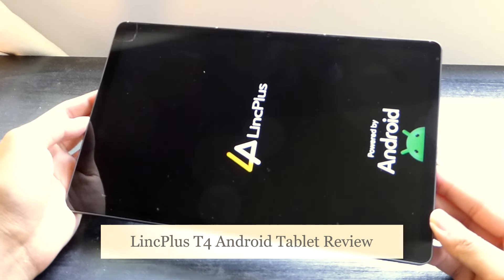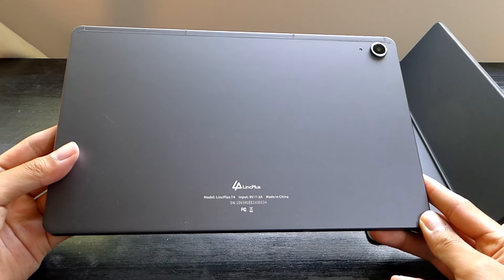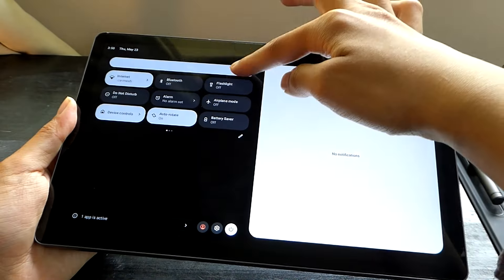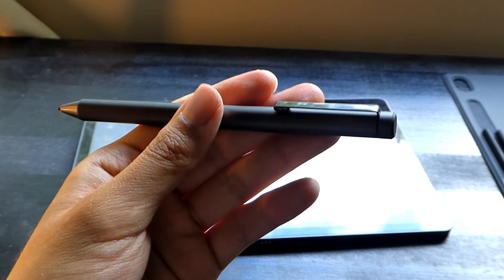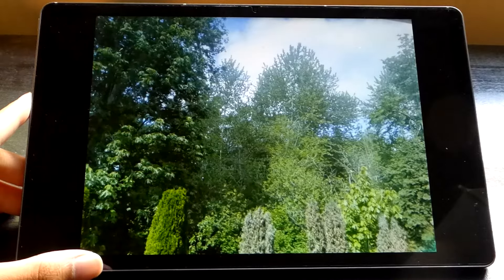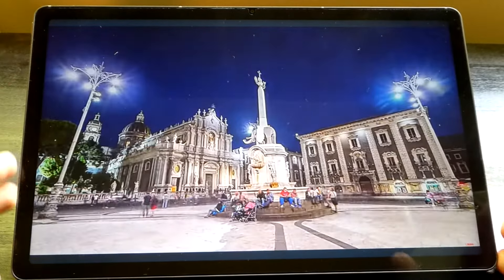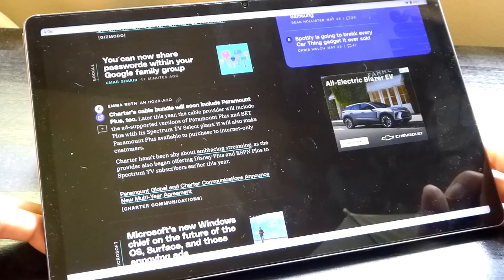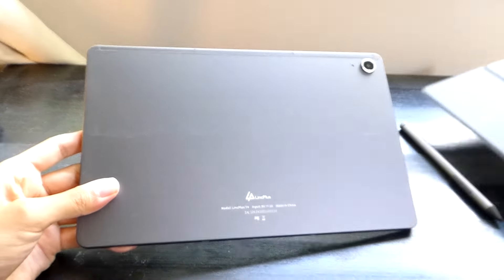REVIEW: LincPlus T4 Tablet - Excellent Budget Android Tab w. Active Stylus Pen Support & 2K Display!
LincPlus T4 Tablet Review - Is this $200 Android Tablet Worth It?

Details:
LincPlus T4 Tablet | 8100mAh w. 20W Fast Charging | 11-inch 2K Display | 8+128GB | Included Stylus Pen | Full Metal Unibody Design | Ultra Slim

[2K 400nit Display + 4 Speakers + Widevine L1] This 11 inch tablet is equipped with a fully laminated, 2K 2000*1200 (@224dpi) IPS LCD 400nits in-cell screen, 16.7M (24 bit) colors, quad speakers, and supports Netflix and Prime Video FHD. It brings you a clearer and more detailed visual and auditory experience when gaming, reading, and watching videos with slim bezels.

[Android 13 + Octa-Core Processor]  LincPlus T4 android tablet is powered by Mediatek Helio G99 octa-core processor (6nm), 8GB DDR4 RAM, and 128GB UFS storage (supports TF expansion). This high-performance Google tablet is perfect for students or entertainment enthusiasts. Performance is smooth and reliable for everyday use, including video streaming, web browsing, ebook reading, and casual gaming!

[Comes with USI2.0 Active Stylus Pen + Magnetic Folio Kickstand] Stylus Pen with 4096 Pressure Sensitivity, Palm Rejection, Tilt Support, Super Long-lasting, and replaceable pen tip. High Sensitivity with 0.1mm, 5ms low latency, and replaceable pen tip. Whether you're choosing a drawing tablet or a college student who needs a tablet for homework, class notes, or image editing, this tablet is the ideal choice.

[Long battery life +Portable Full Metal Body] As light as 490g and as thin as 7mm. Tablet with 8100mAh long battery one full charge 10-14 hour Battery Life. This portable tablet pc supports your on-the-go life.

[13MP + 8MP Dual Cameras] You can video chat or take selfies with its front camera, or record your daily life with the rear camera and share it via super-fast 2.4G/5G Dual-band WiFi or BT 5.2.

Active Stylus Pen Support
Support 4096 pressure sensitivity, palm rejection and replaceable pen tip. Perfect for drawing, sketching, coloring, taking notes, and marking up PDFs.

Large Capacity Battery with 20W Fast Charge
Support up to 10 hours of constant video playback. LincPlus T4 can be fully charged in just 2 hours.

LincPlus tablet review, budget tablet, best $200 tablet?, drawing tablet, stylus support, stylus pen for tablet, Chuwi tablet / Teclast / Alldocube alternative